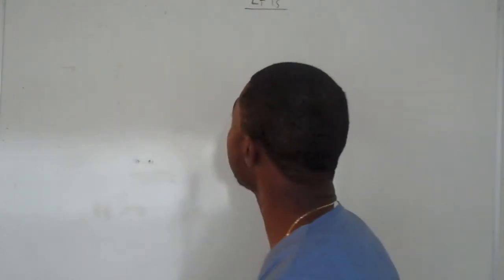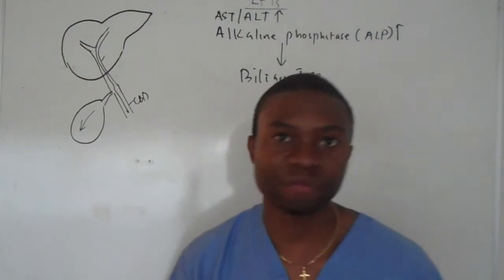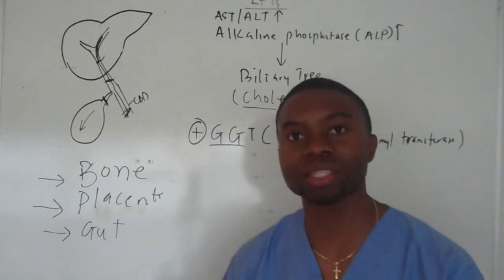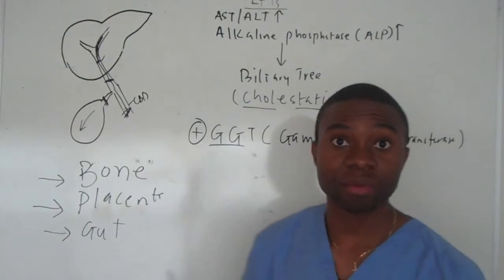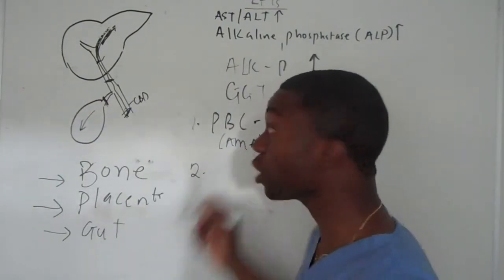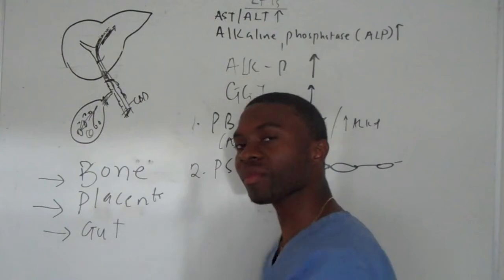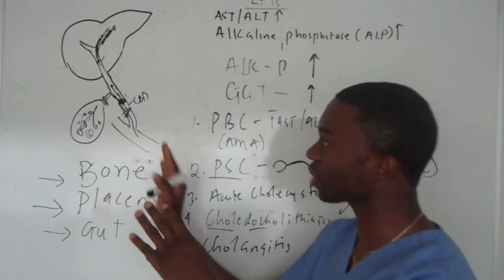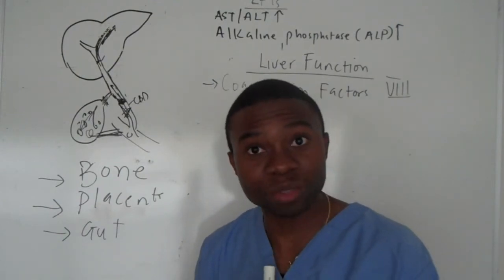Liver Function Test Part 3